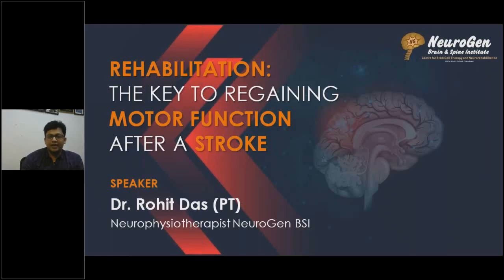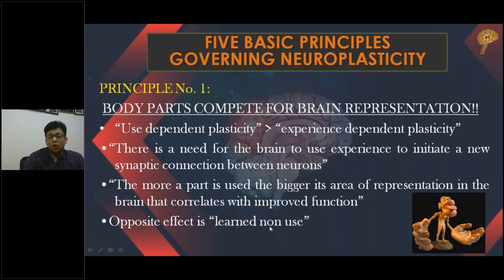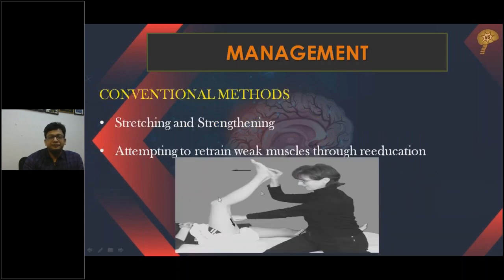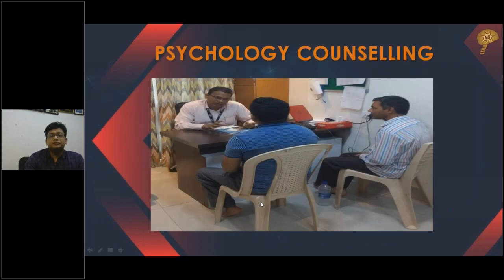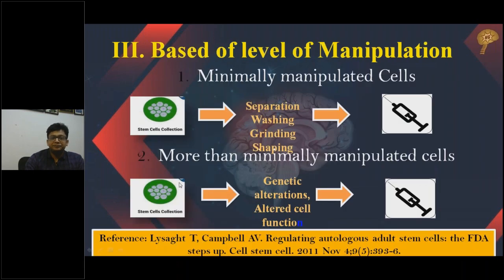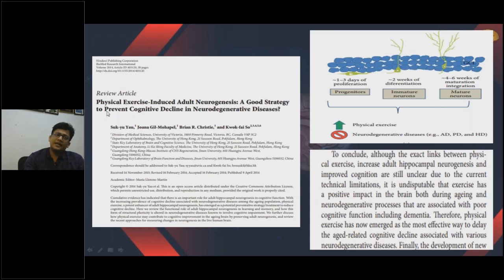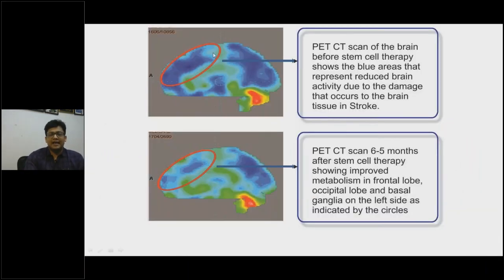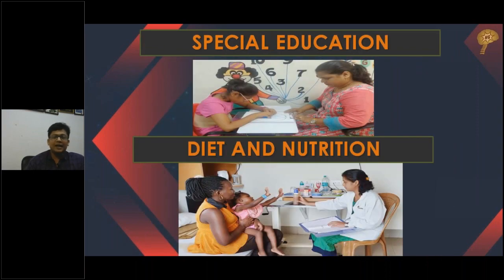Webinar on Rehabilitation: The Key to Regaining Motor Function after A Stroke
Watch the this Webinar on “Rehabilitation: The Key to Regaining Motor Function after A Stroke”. Dr. Rohit Das (PT) holds a Masters of Physiotherapy in Neurology from the reputed KLE Institute of Physiotherapy, Belgaum. He has tremendous experience in cases of Stroke, Spinal Cord Injuries & Muscular Dystrophy & has contributed to several scientific publications in national and international journals.